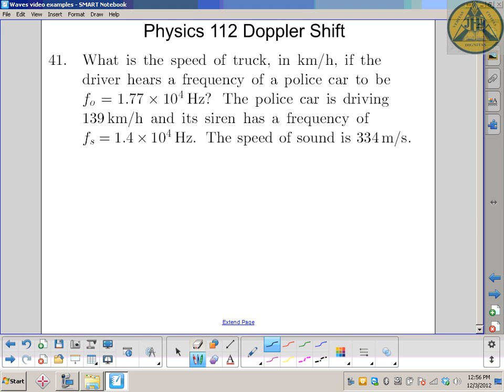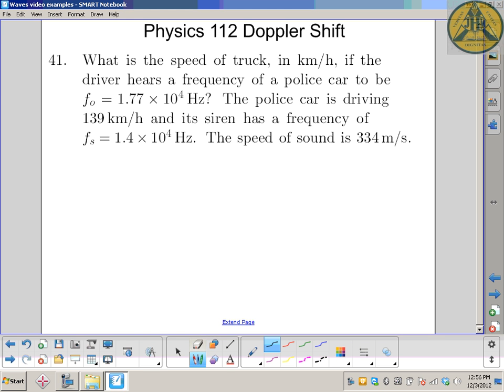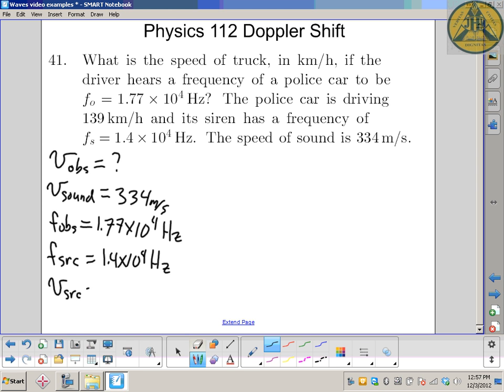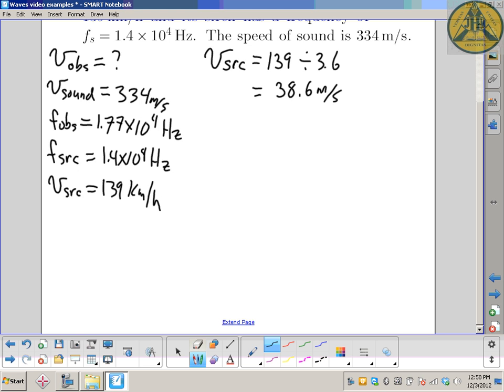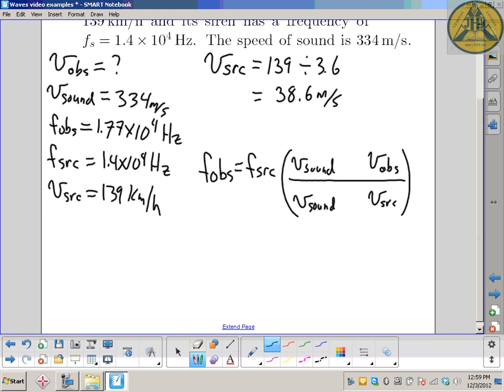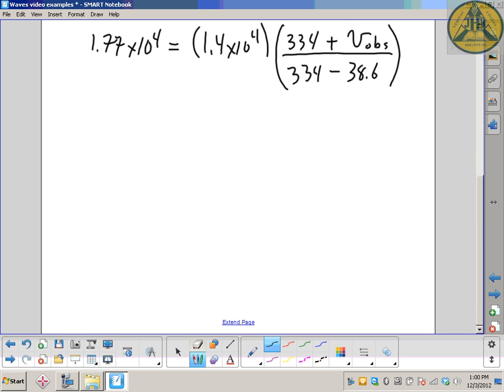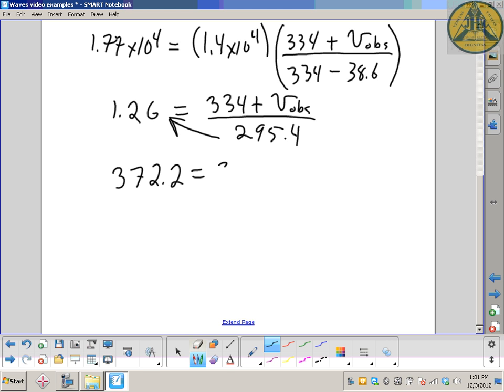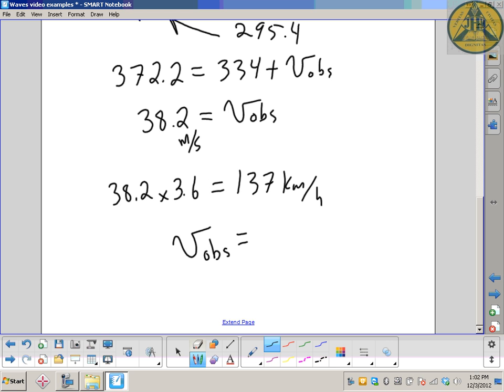Physics 112 Doppler Shift 41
Problem 41 from your sound questions work sheets.